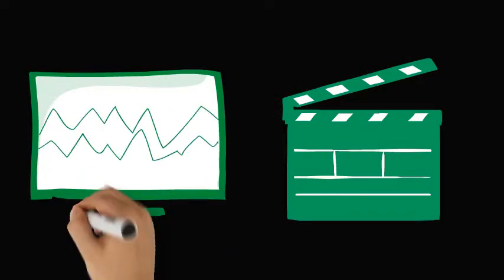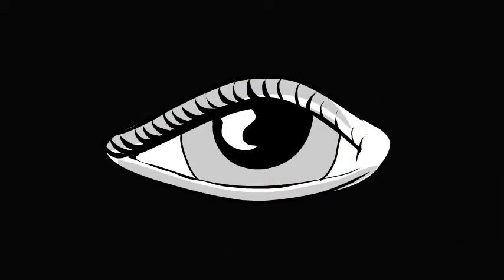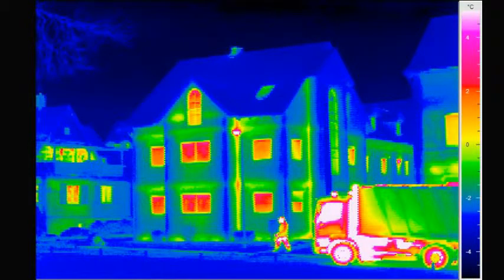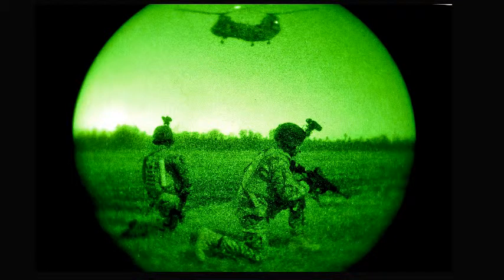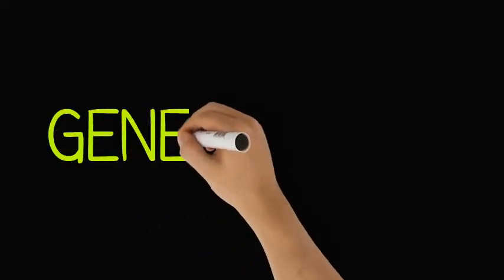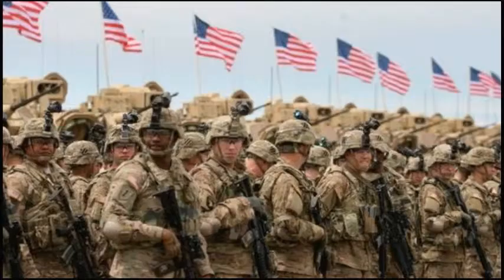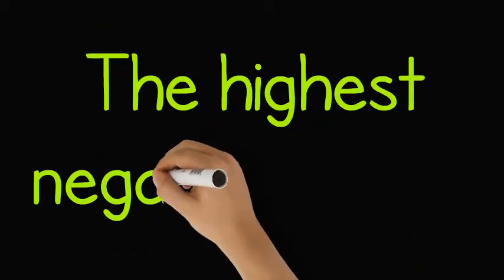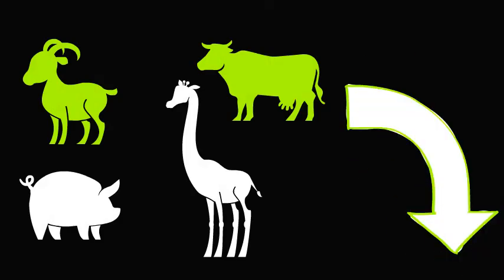Night Vision Googles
This video explains the science behind the functions of night vision goggles and their applications in the real world!